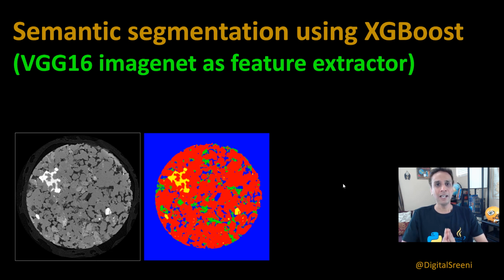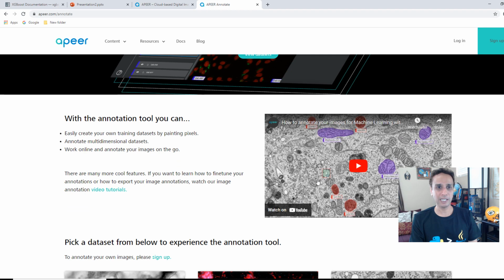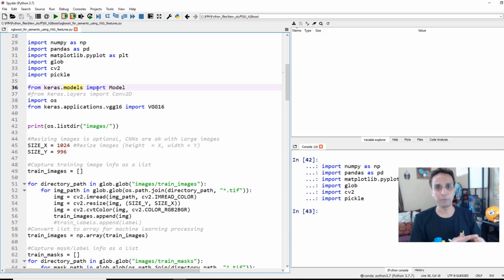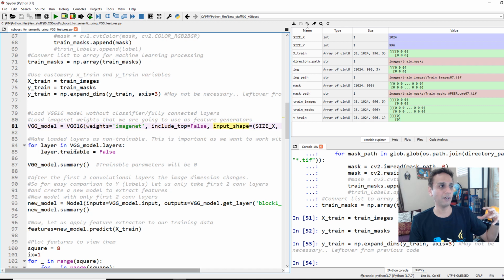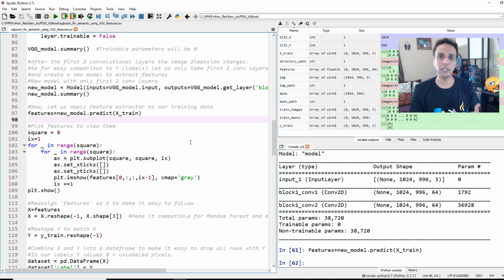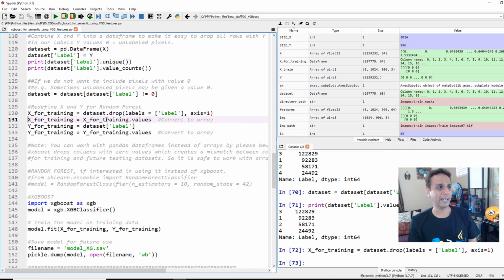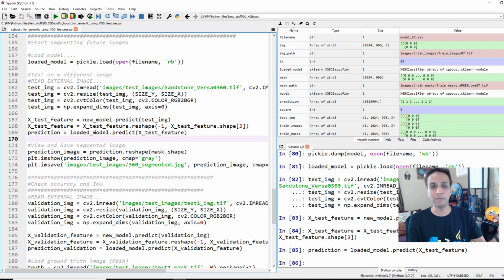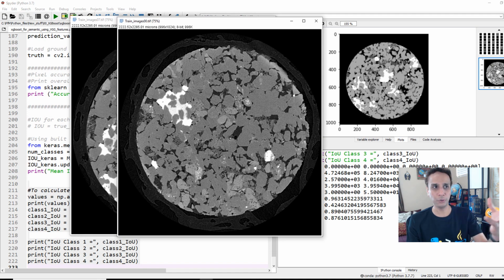194 - Semantic segmentation using XGBoost and VGG16 imagenet as feature extractor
This dataset can be used to train and test machine learning algorithms designed for multiclass semantic segmentation. Please read the Readme document for more information.